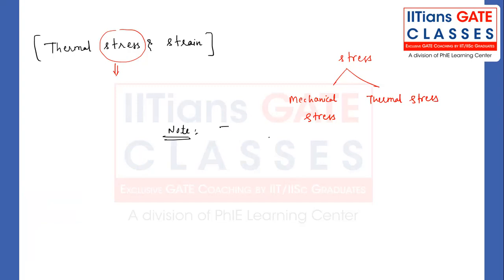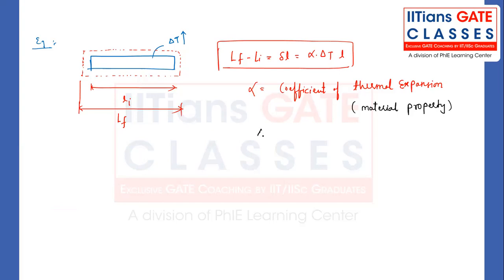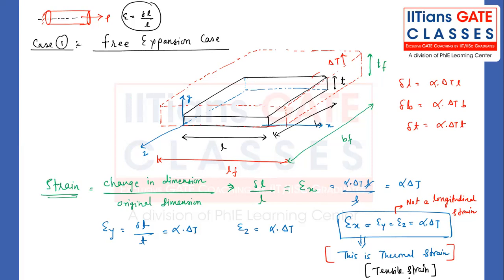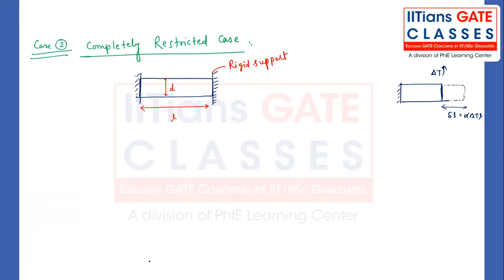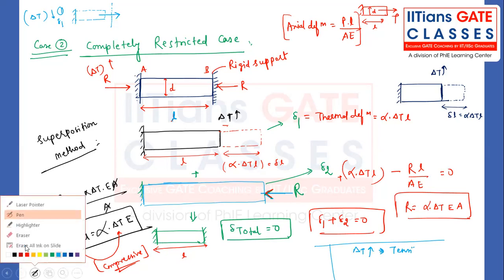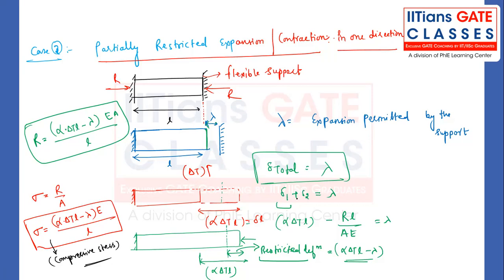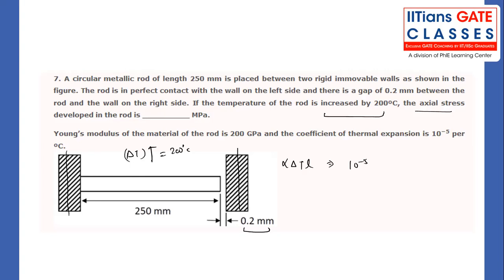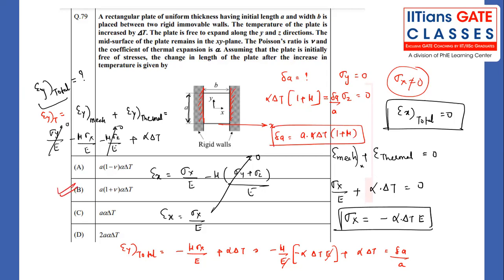Aircraft Structures | Thermal Stress & Strain | GATE Aerospace Engineering Online Lectures | GATE AE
✅Salient Features
Regards,
Team IGC

🏆 GATE Result 🏆